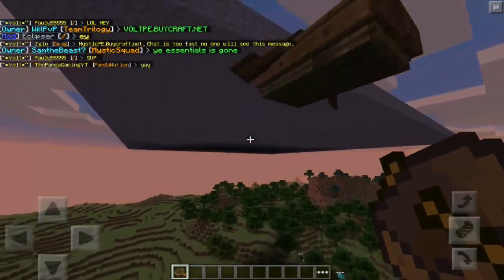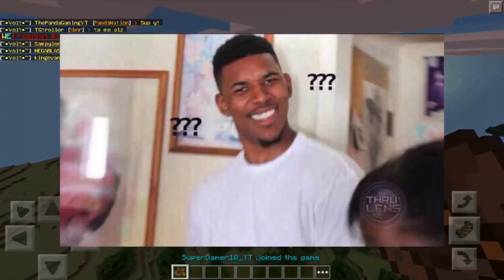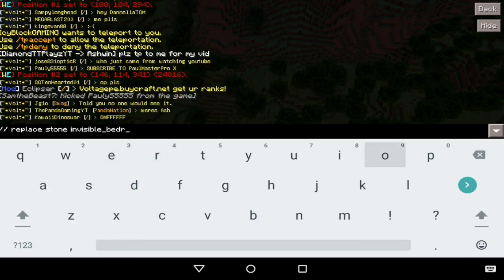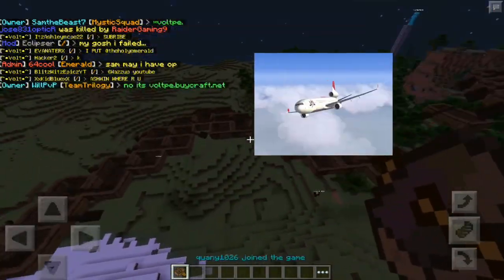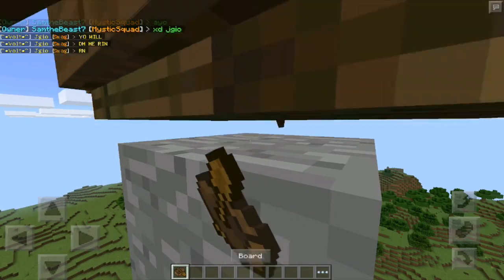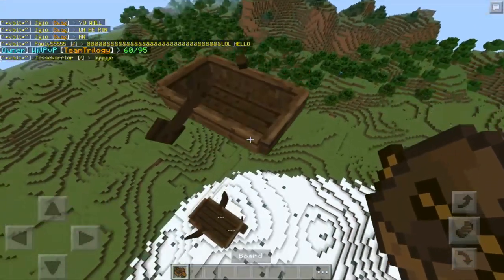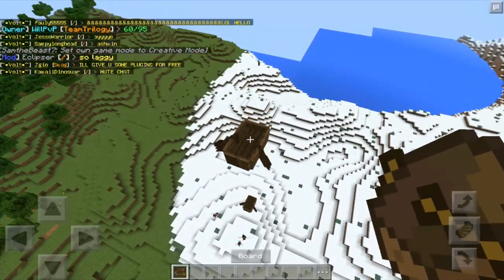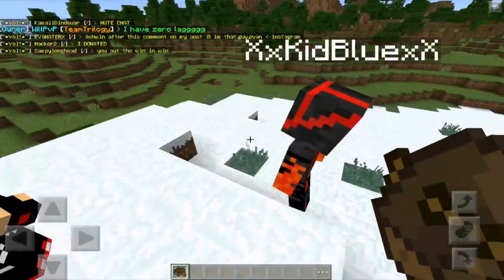MCPE 0.14.3/0.15.0 AIRPLANE GLITCH/TRICK!!! - [STEER & RIDE IT!] | Minecraft Pocket Edition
UPDATE: The first version of the trick works in singleplayer while the second version doesn't.
(I also played on my server.. IP - VoltagePE.MCRAFT-IP.com port - 19132)
100 LIKES?! SMACK THAT LIKE BUTTON AS ALWAYS AND IF YOU HAVEN'T ALREADY, WHAT ARE YOU WAITING FOR?!
Feel free to join my 2 awesome new servers!
Factions and minigames: IP - VoltagePE.MCRAFT-IP.COM  Port - 19132
Survival only: IP - (to be announced) Port - (to be announced)

FOLLOW MY BRAND NEW INSTAGRAM ACCOUNT HERE! -

My concept team:
MCPEConcepts
Skibo75
Bluexdroidh
Darrck_